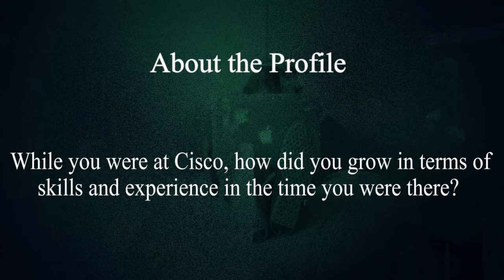Software Engineer at CISCO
CISCO is an American multinational technology company headquartered in San Jose, California, that designs, manufactures and sells networking equipment. It has presence in enterprise, small business and home markets, manufacturing products such as routers, data center as well as solutions for broadband depending upon market targeted.

In this video, Piyush of CISCO , talks about exact work he was doing when we was part of CISCO. With work starting from as simple as developing front end for router using Node JS and other front end technologies he moved to other cool things in CISCO.  He also talk about how CISCO helps learning employee by providing real time interaction with every network gadget possible.

This video is also in one of the series of videos where Piyush  make us aware of his enthralling journey right from how he got into CISCO , explored it's work culture, work environment and finally how he has grown as an individual while working there.